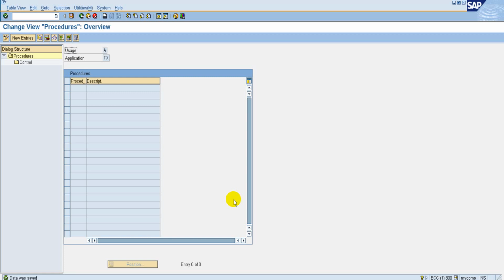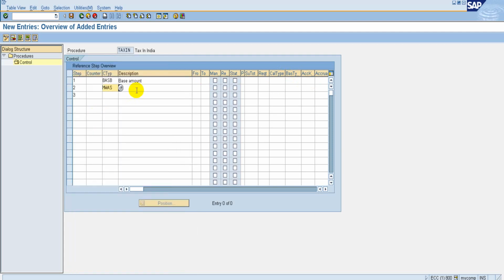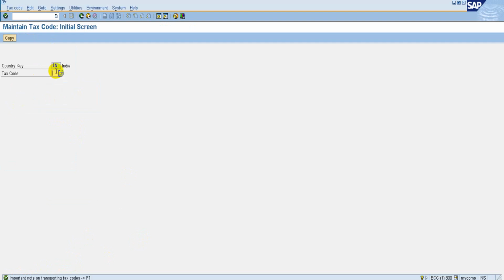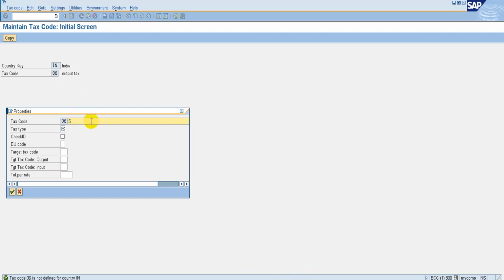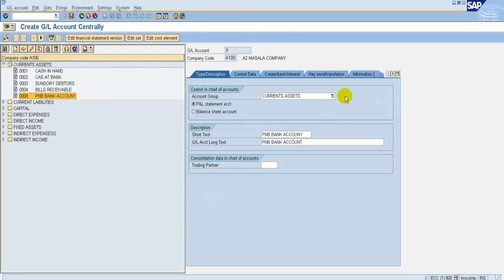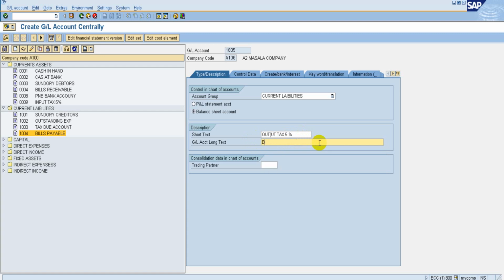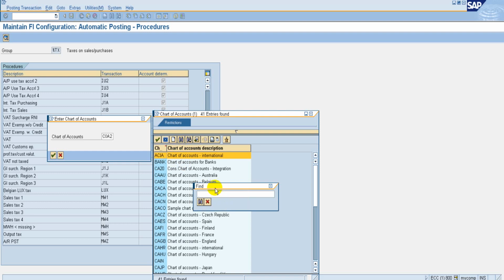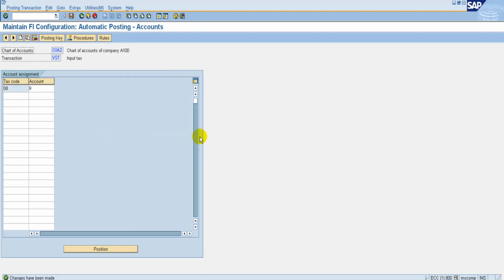input & output tax configuration Lesson-8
Learn tbe use of T-Code
1.OBBG
2.FTXP
3.OBQ3
4.Creation of INPUT tax legder
5.Creation of output tax ledger